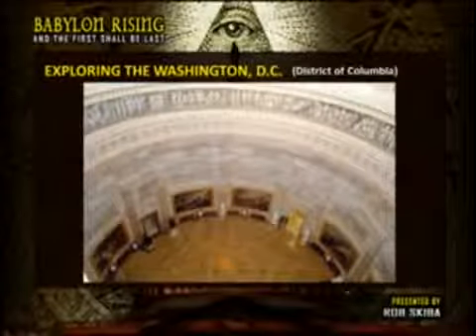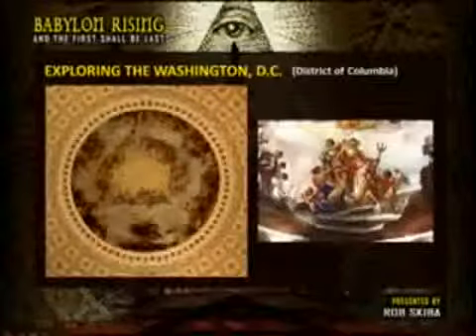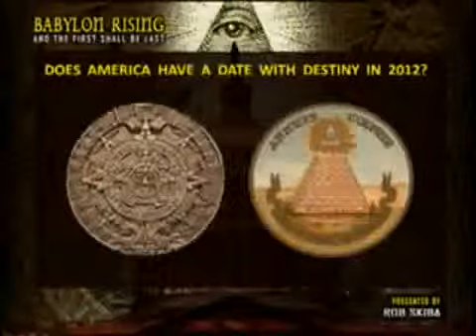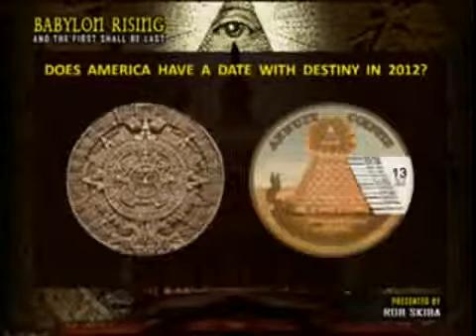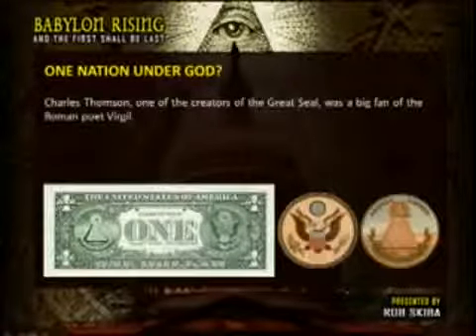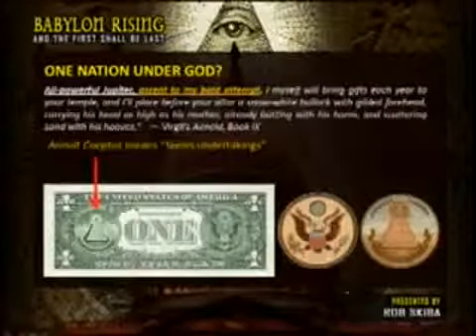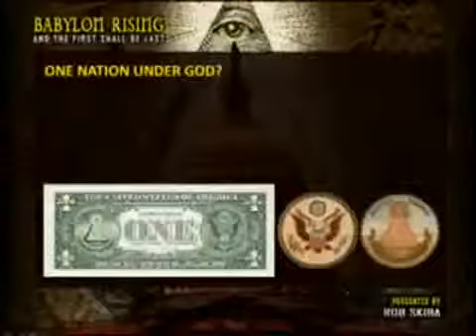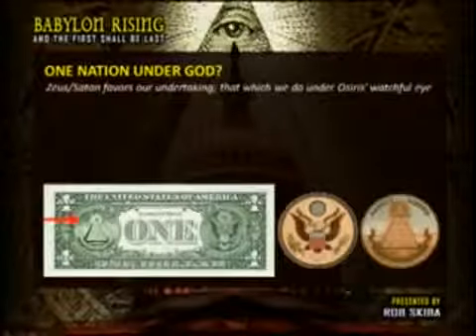Satanism in Washington D.C. part 2